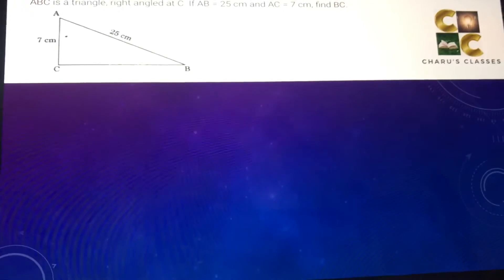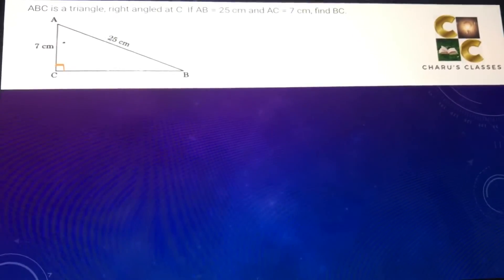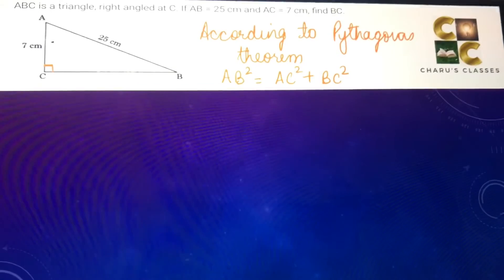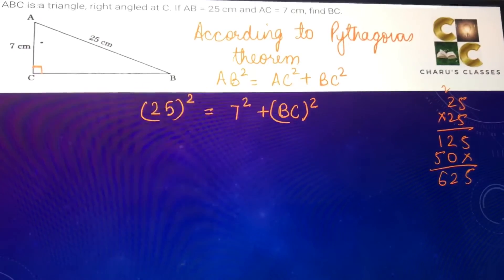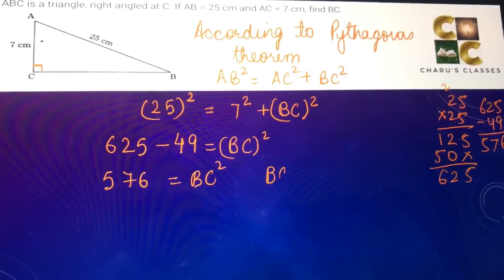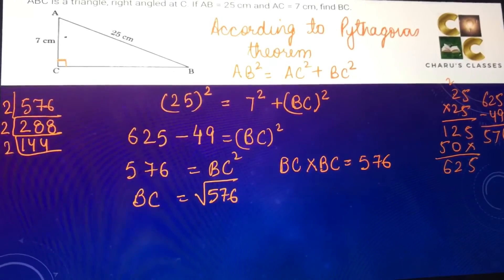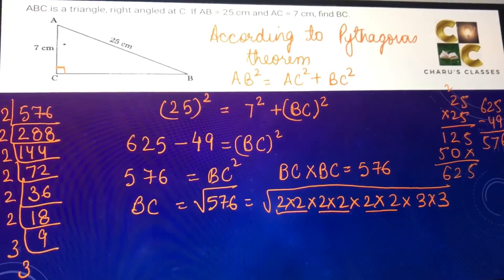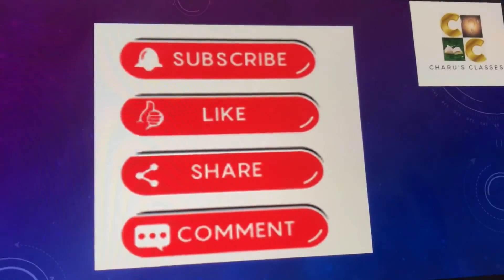The triangle and it’s properties Exercise 6.5 Q2 Class 7( NCERT Solutions)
The triangle and it’s properties
Exercise 6.5
Q2
Class 7
Ncert Solutions